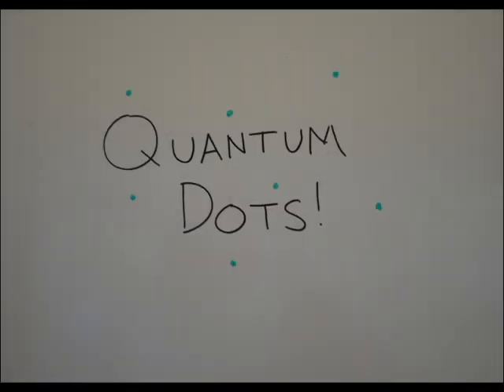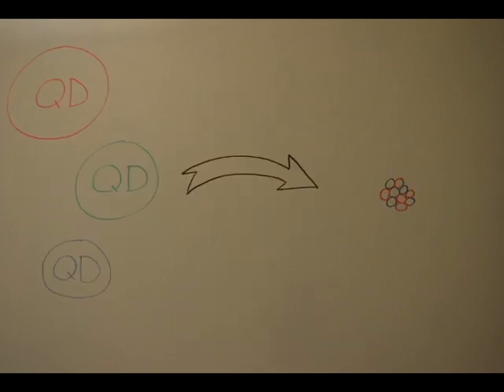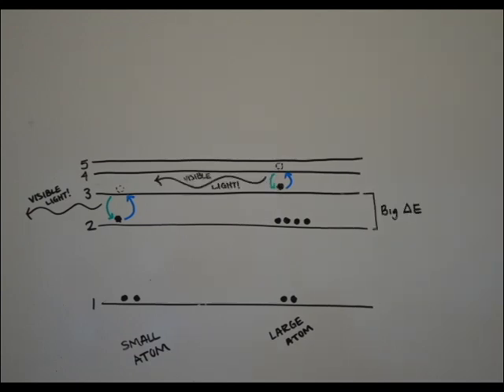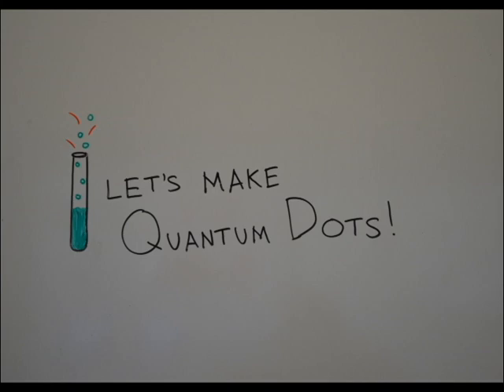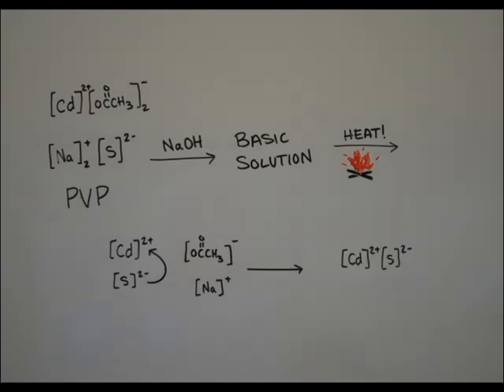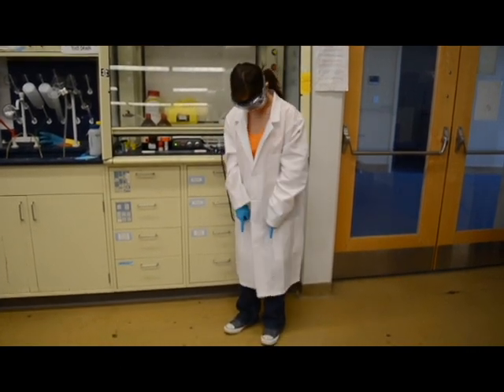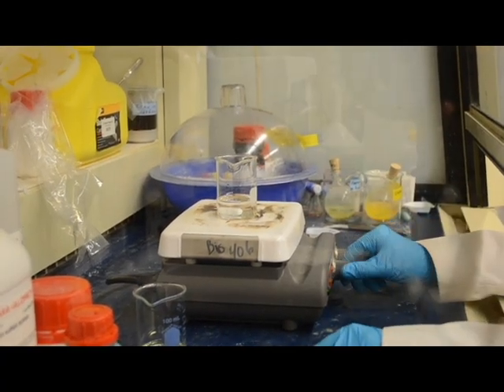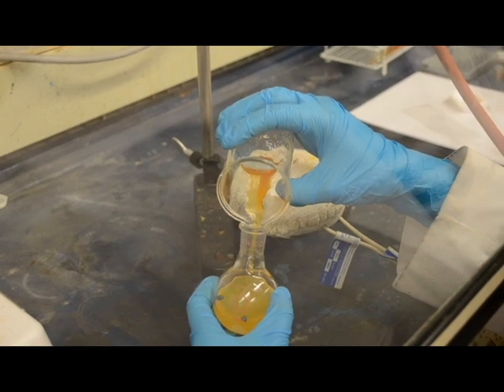Quantum Dots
Learn what quantum dots are and how to make them using Cadmium Sulfide!